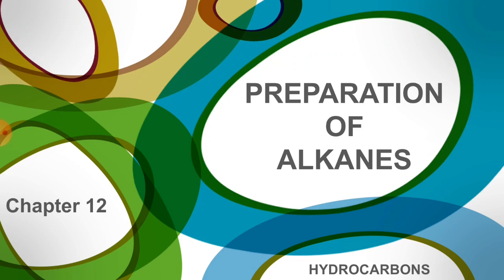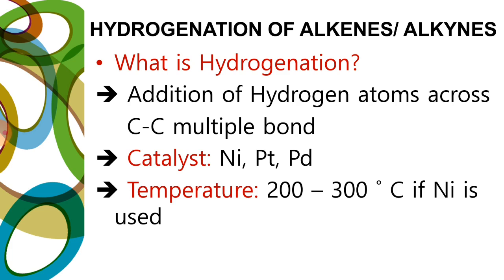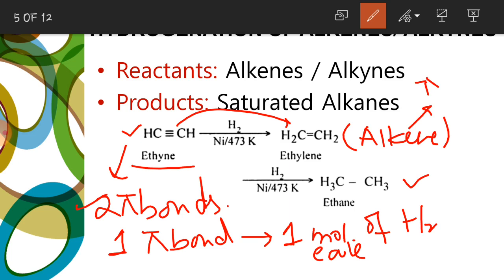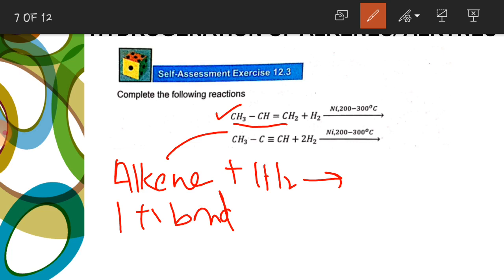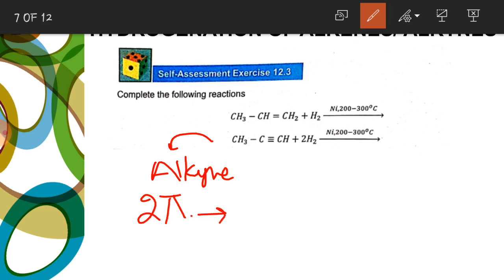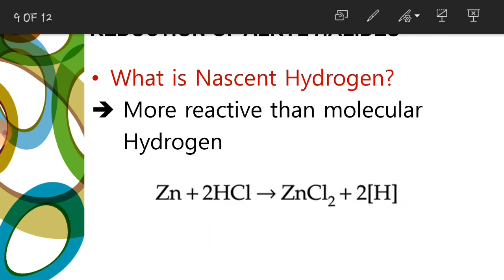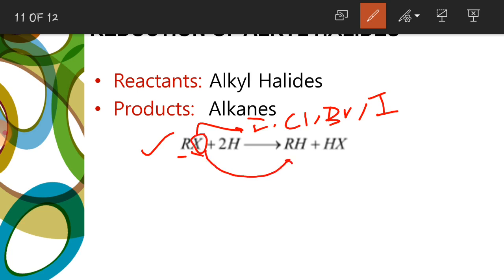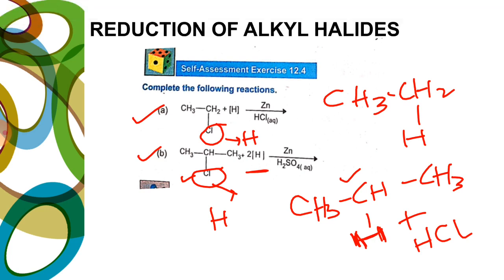Preparation of Alkanes